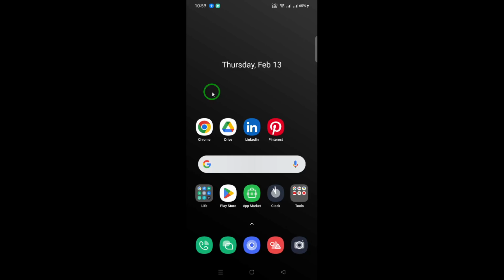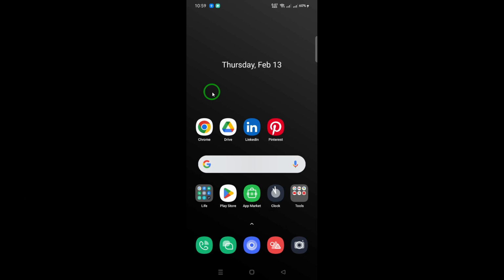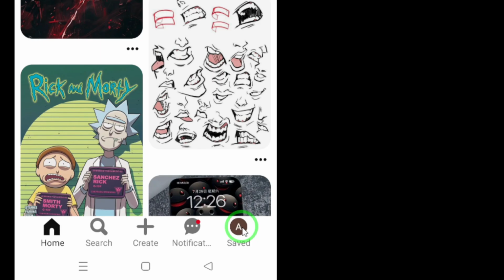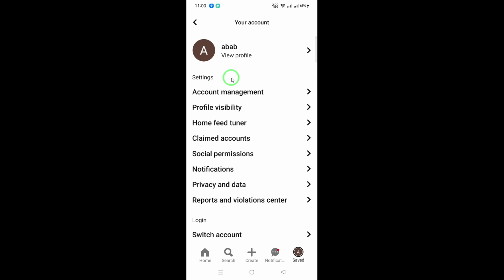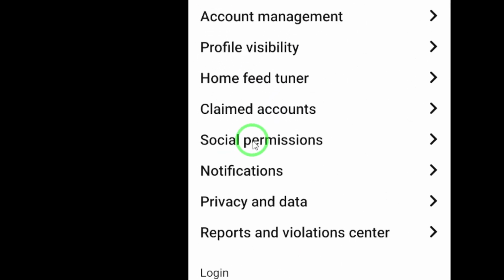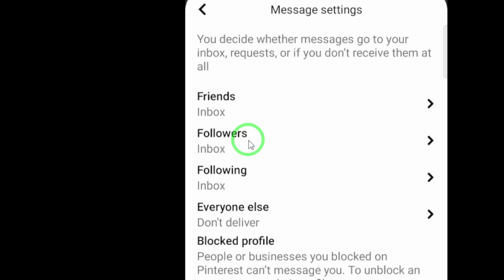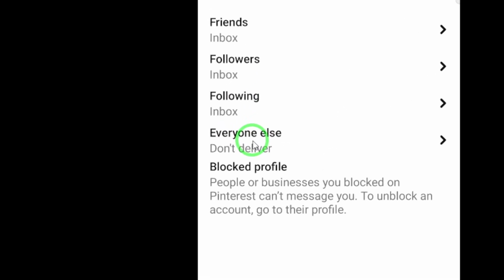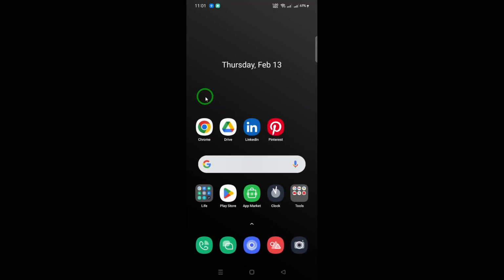How To Allow Requests Messages From Everyone On Pinterest (Updated)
Learn how to allow message requests from everyone on Pinterest with this updated tutorial! This video walks you through the simple steps to adjust your message settings so you never miss a connection.

1. Open Pinterest app

2. Click on Saved, then your profile icon

3. Enter to Social permissions, then Message settings

4. Click on Everyone else, choose Requests

Timeline:
00:00 Start
00:12 How to do it
01:05 End